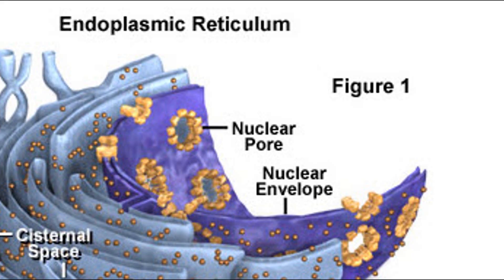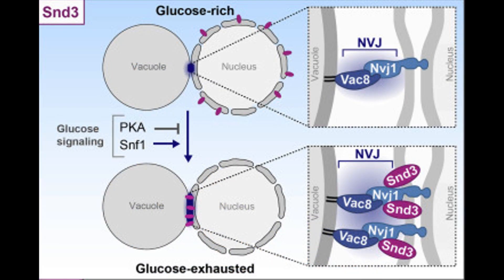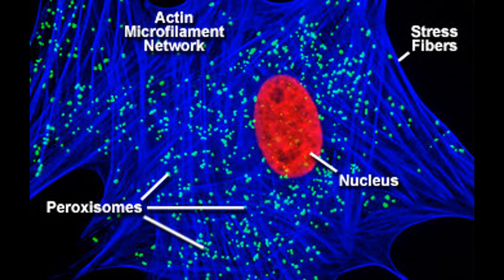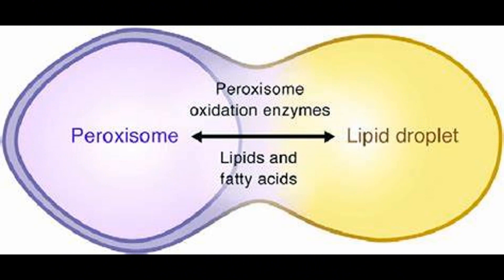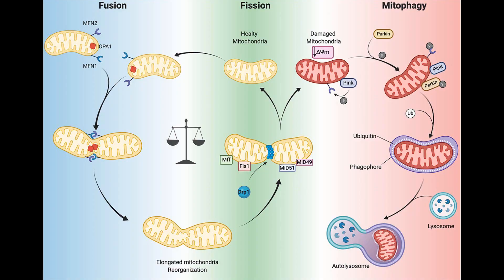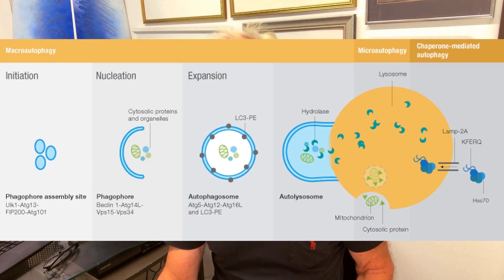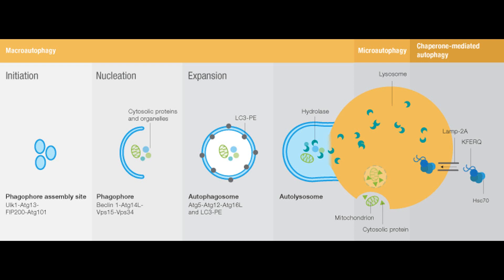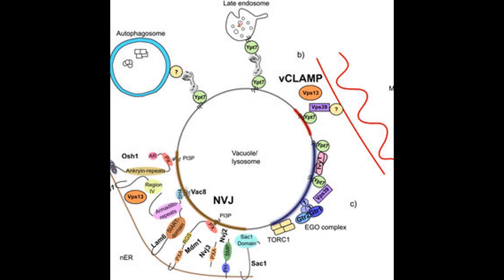Dry Fasting Microautophagy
Microautophagy is the second step in cellular cleaning after you stop eating or go to sleep.  It takes care of other problems in the cells that Macroautophagy doesn't do.